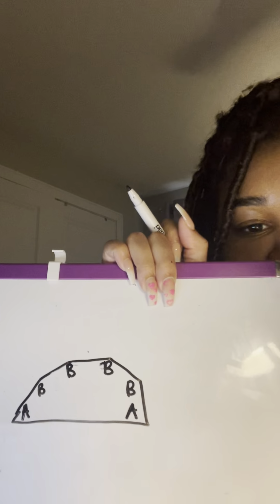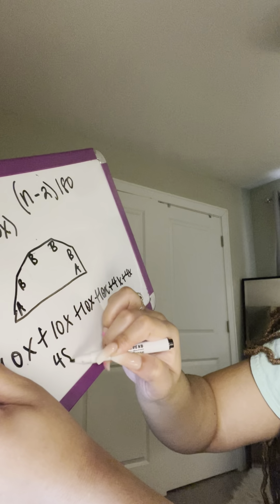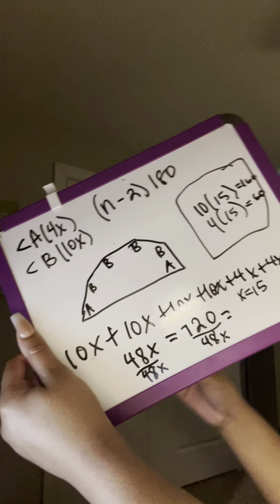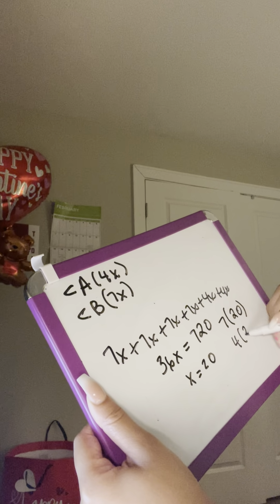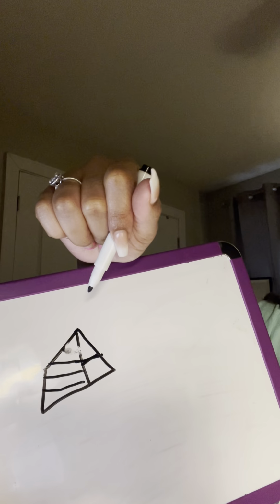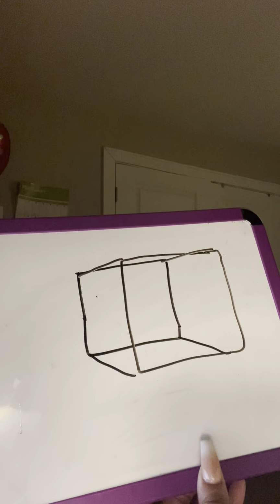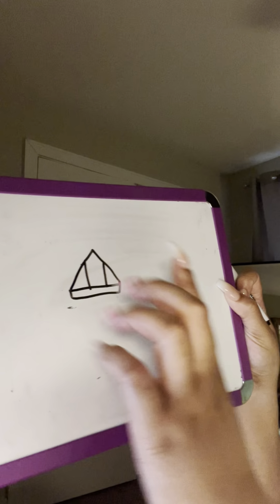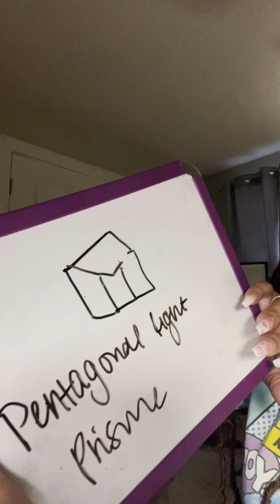Stokes_project#1_math232